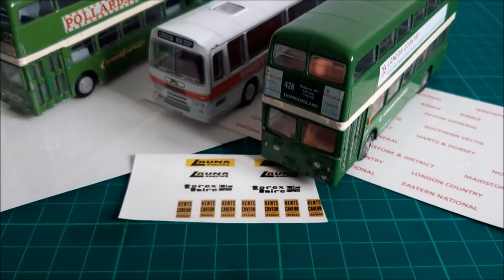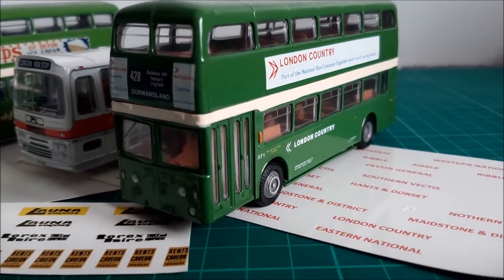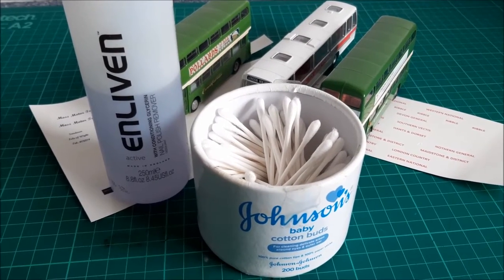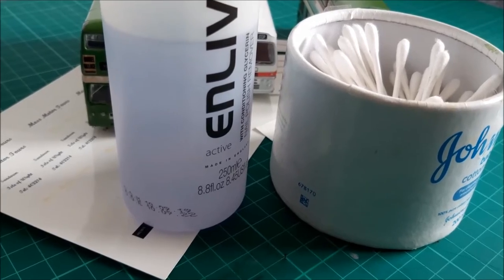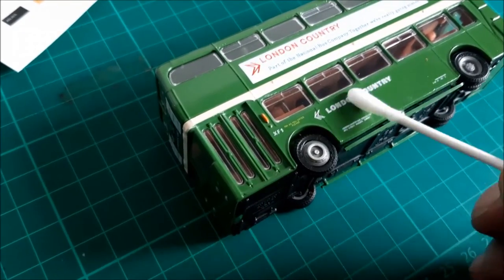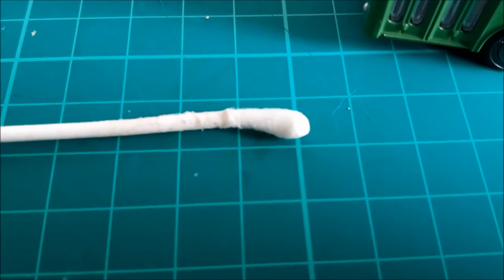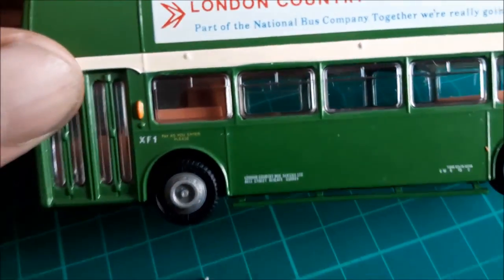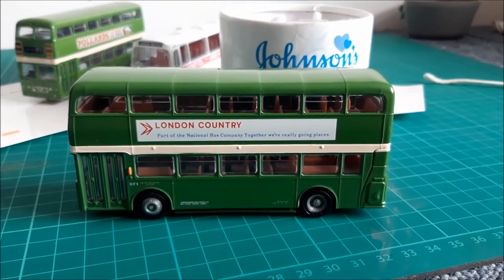What is Tampo Printing and How to remove it ? -?sub_confirmation=1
Are decals and tampo the same thing? Find out by watching this video. A "how to" video from StBlazeyModelWorld

How to remove Tampo Printing - Tampo Printing versus decals

More videos for modellers and model makers on this channel including, "how to" and tutorials, hints & tips, money saving ideas and consumer advice with real product reviews. Many different subjects and areas of model making are covered. Videos are published on Thursday evenings, fortnightly, at 6PM UK time.